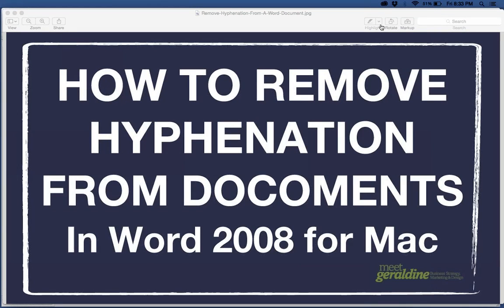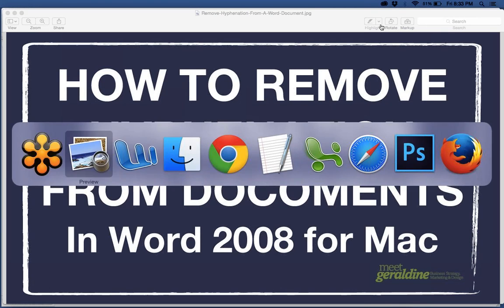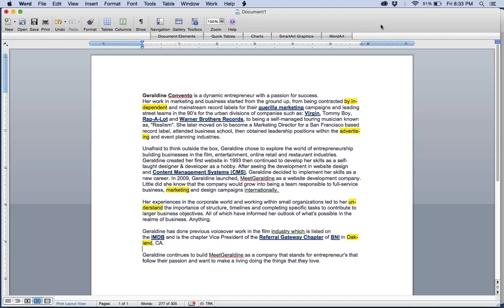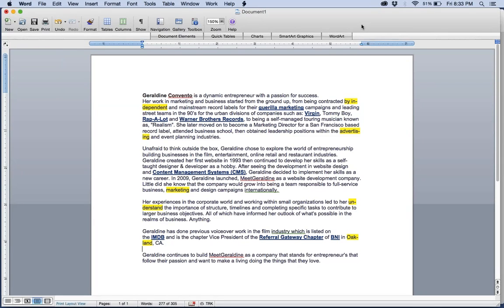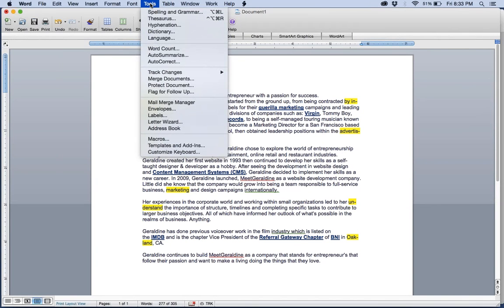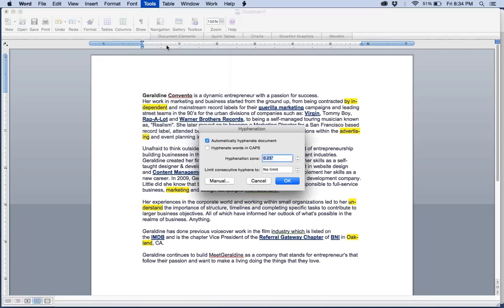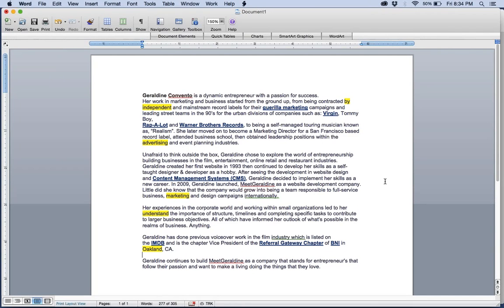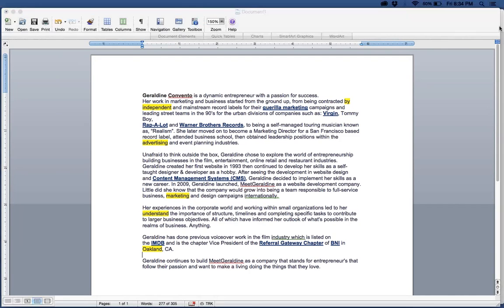Remove Hyphenation From Word Documents Word 2008 For Mac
This tutorial shows how to automatic hyphenation from Microsoft Word documents when using Microsoft Office 2008 for Mac.